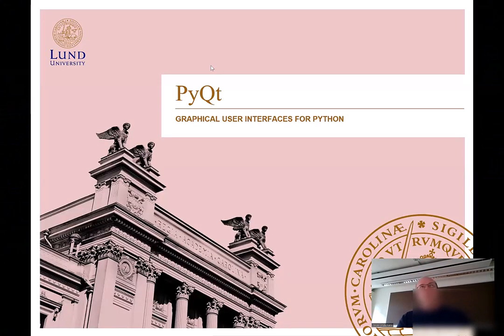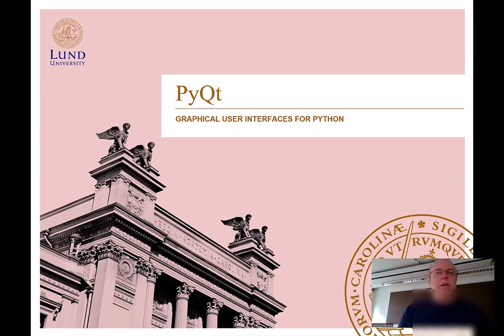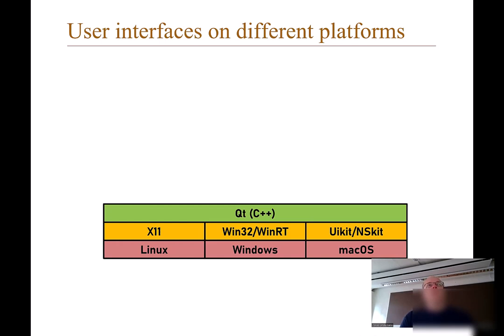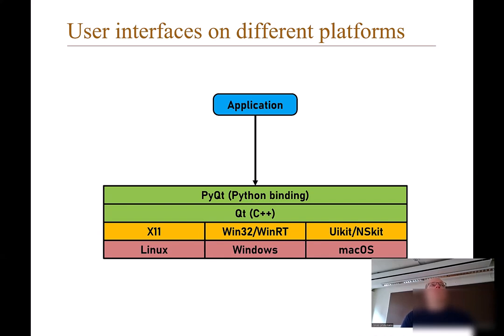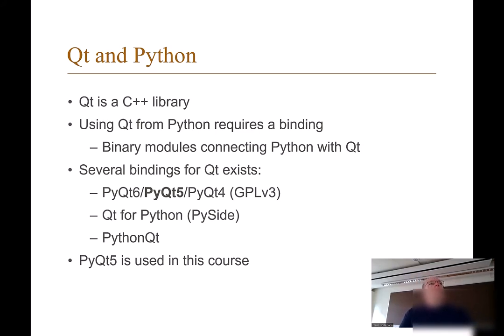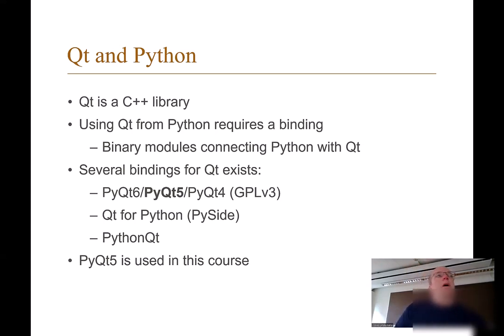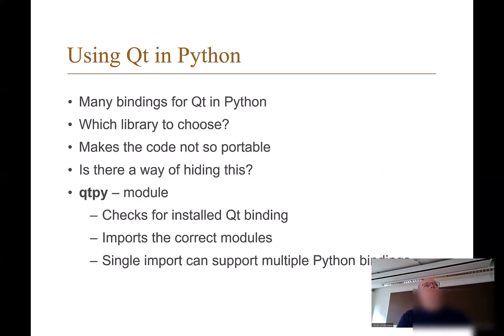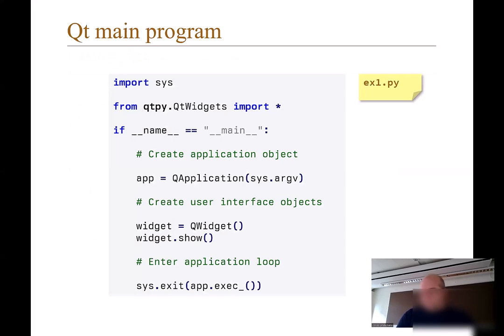Lecture 5 - NT009F - Creating user interfaces with Python and Qt